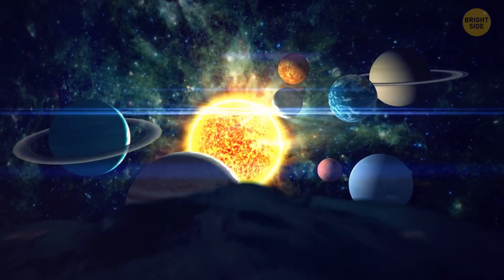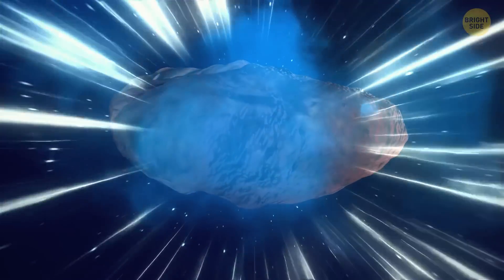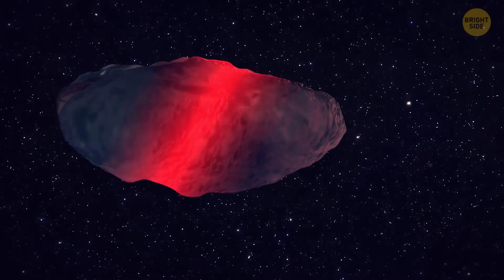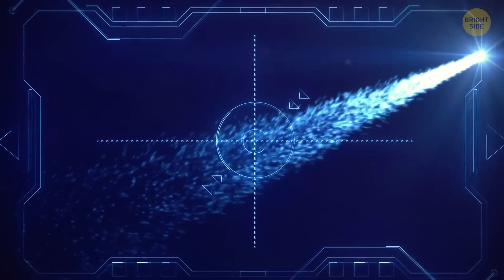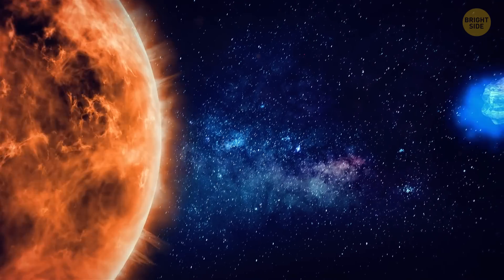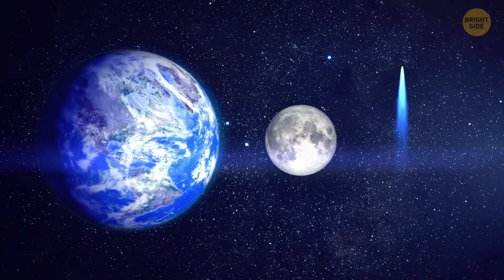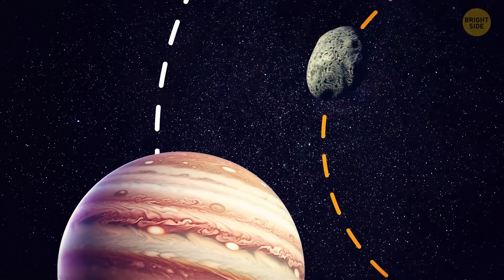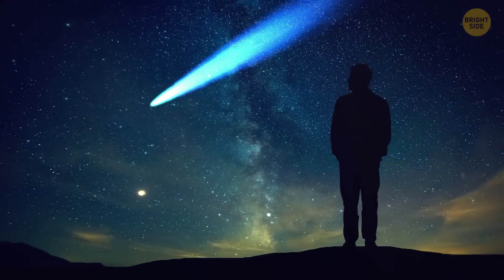Rarest Objects That Visited Our Solar System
Our solar system has had some really rare visitors. Oumuamua was the first known interstellar object to zip through our solar system, and scientists think it might be a weird-shaped asteroid or even a piece of a broken planet. Then there's Comet Borisov, another interstellar traveler that gave us a peek at what comets from other solar systems look like. Asteroid 514107, also known as Kaʻepaokaʻāwela, has an unusual backwards orbit around the sun, probably because it was captured from another star system. Let's dive into their unusual world!